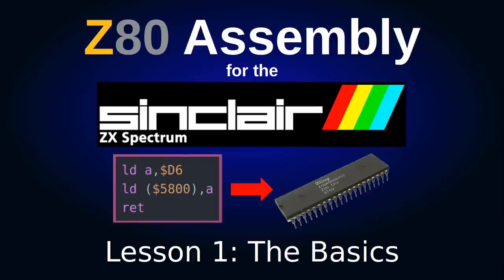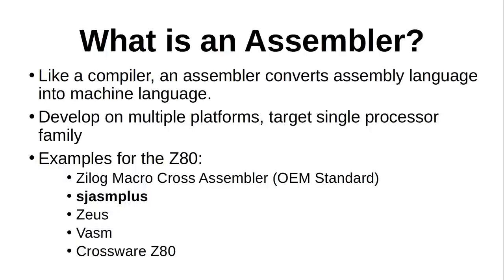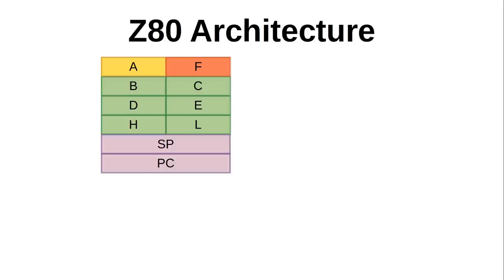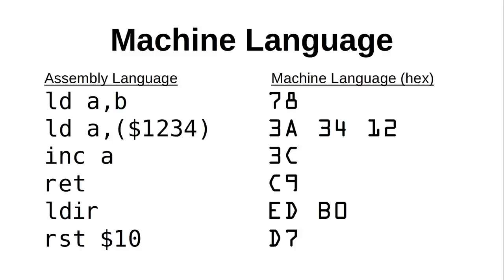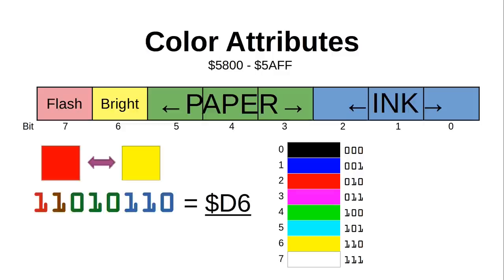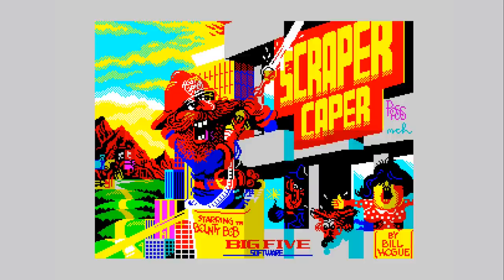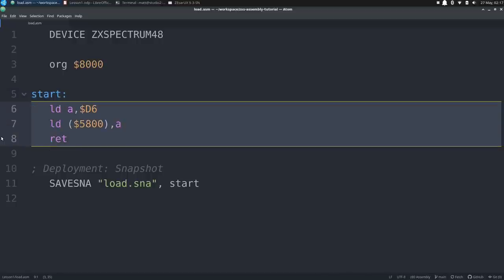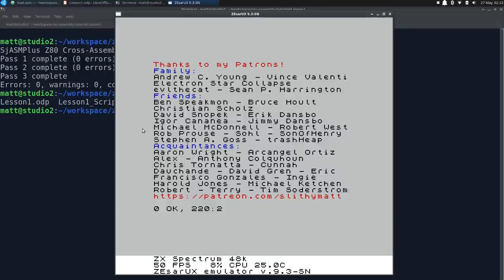Z80 Assembly Language for the ZX Spectrum Tutorial, Episode 1: The Basics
This is the first episode of a new series that will teach you how to program using Z80 assembly language, specifically for the Sinclair ZX Spectrum. In this episode, we go over the very basic concepts of assembly language and machine language and show how to use a development toolchain for writing, building and testing ZX Spectrum software.

All code and materials for this series are available on GitHub